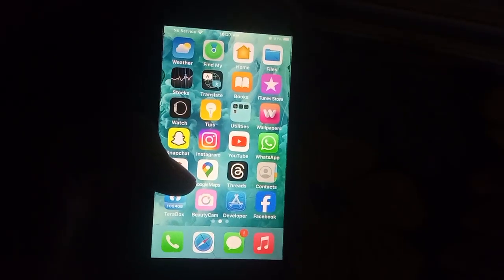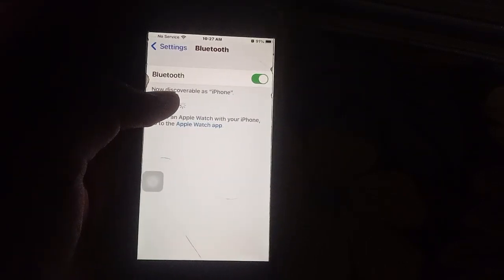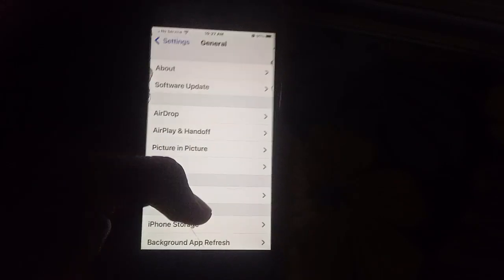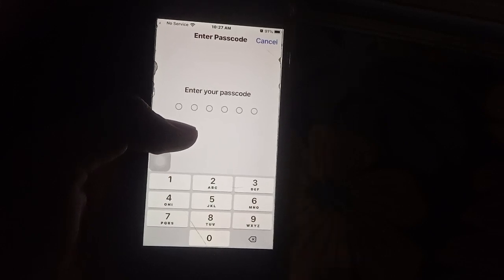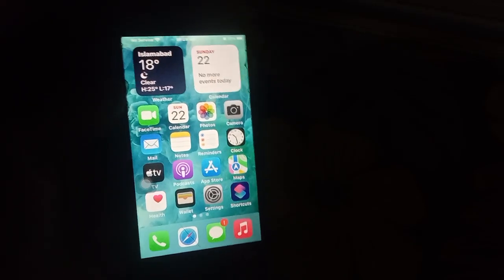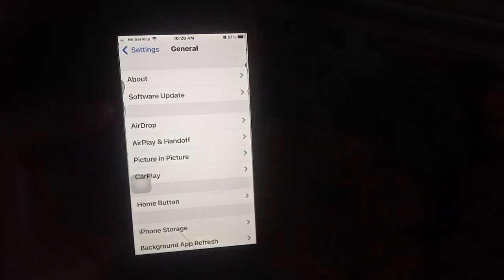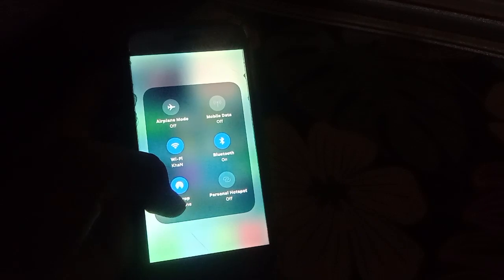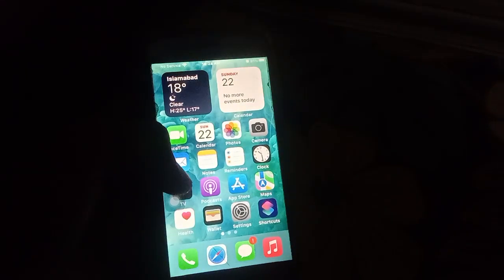How To Fix AirDrop Not Working On iPhone After iOS 17 update (2023)